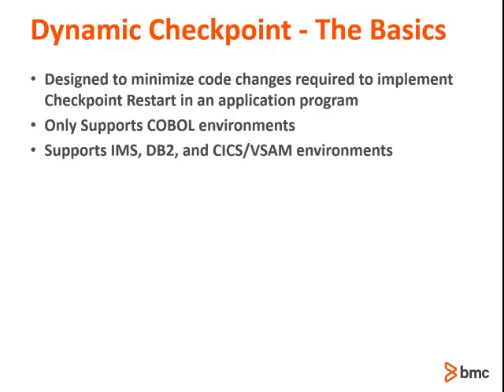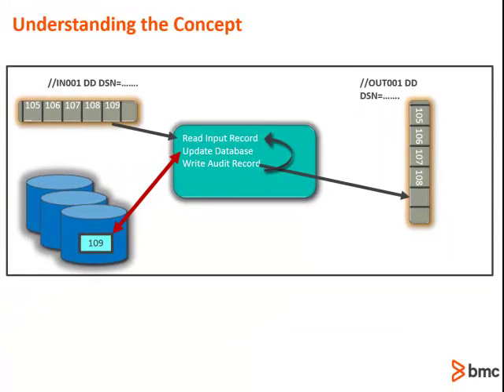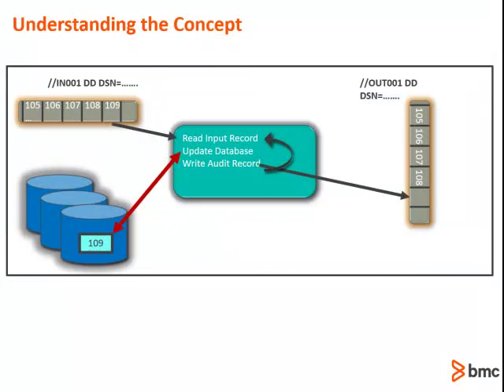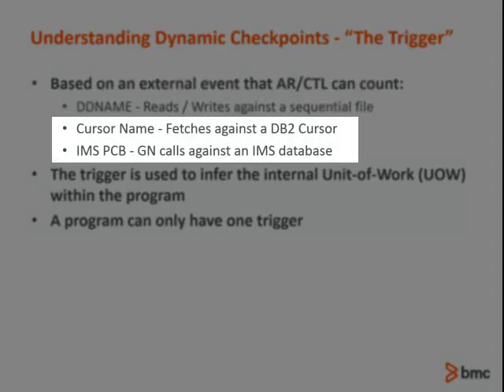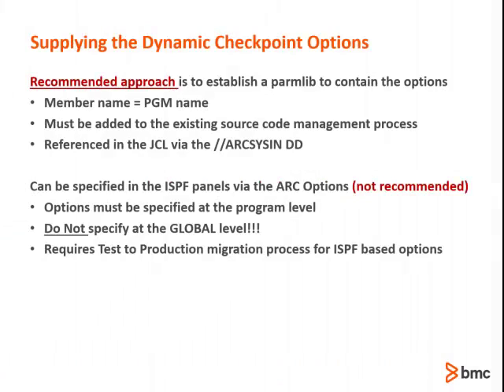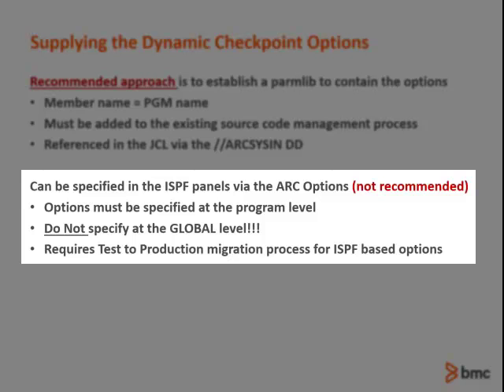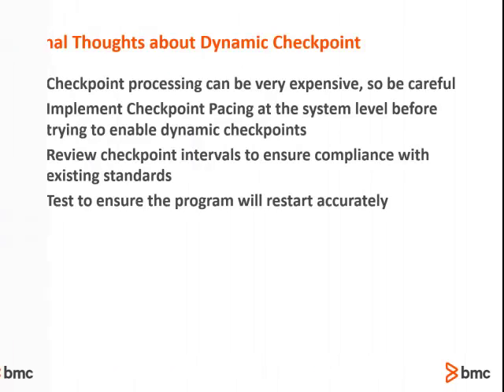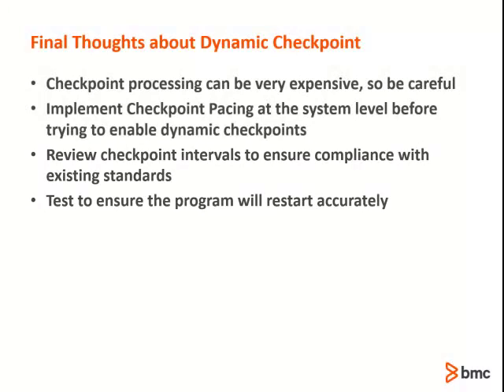Application Restart Control - 7 - Dynamic Checkpoints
Topic 7 - Learn about the dynamic checkpoint capability provided by AR/CTL.